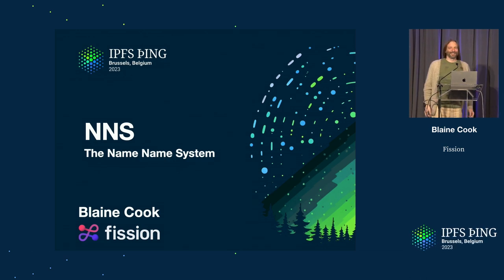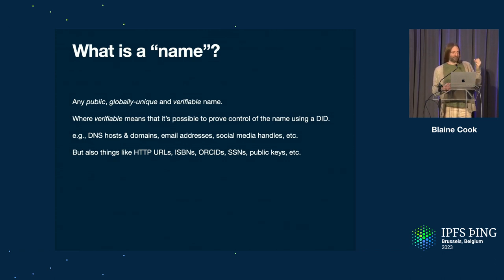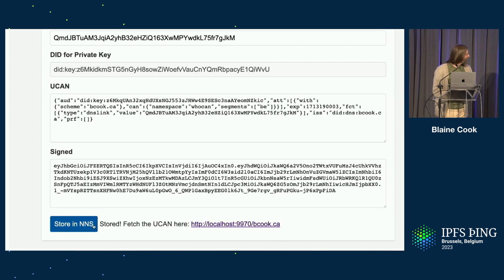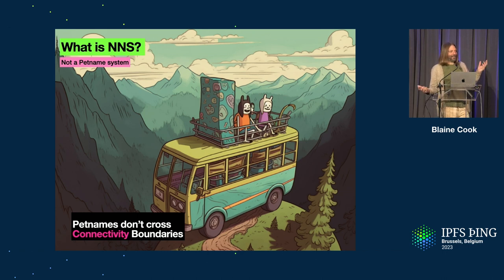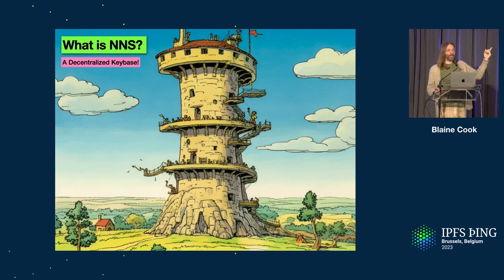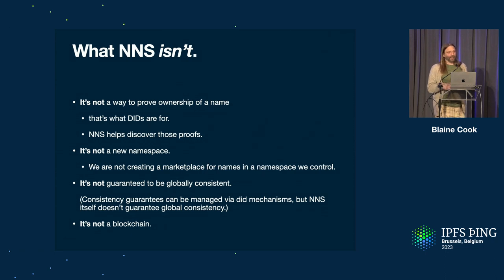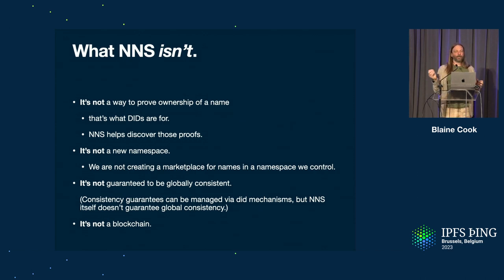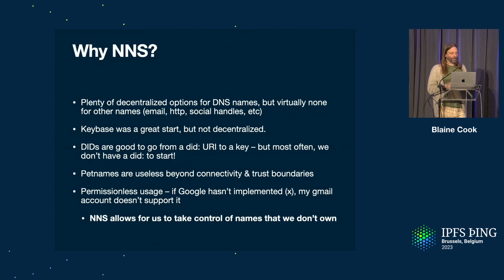The Name Name Service - Blaine Cook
NNS is a new approach to providing distributed discovery for human-readable names. NNS builds upon DIDs and UCANs to allow permissionless delegation and service discovery, with an emphasis on improving end-user UX for IPFS and related services. This talk will provide an overview of the approach, discuss use-cases, and explore anticipated challenges.